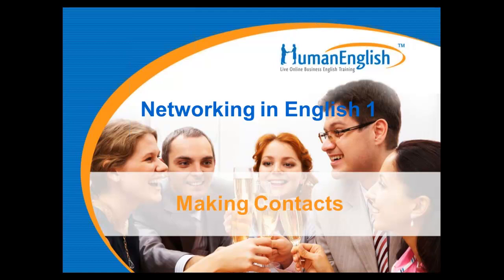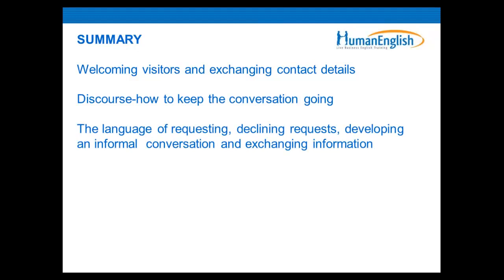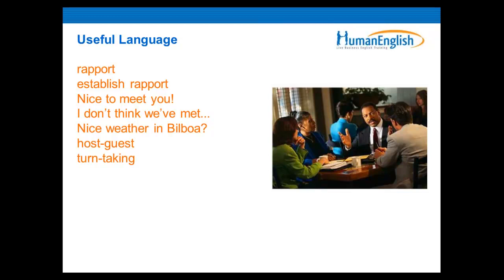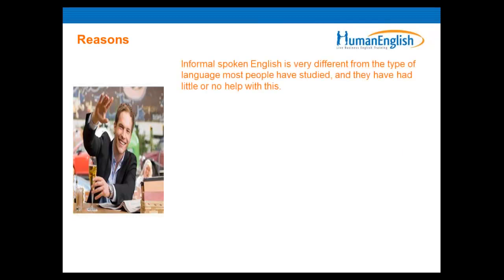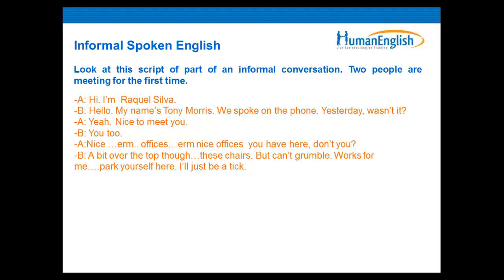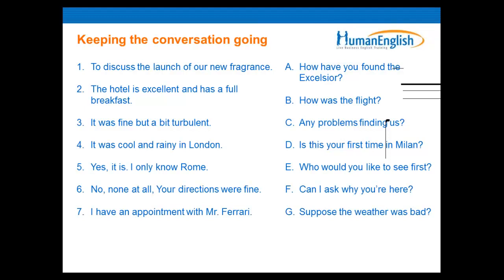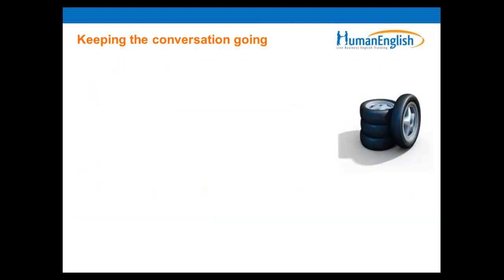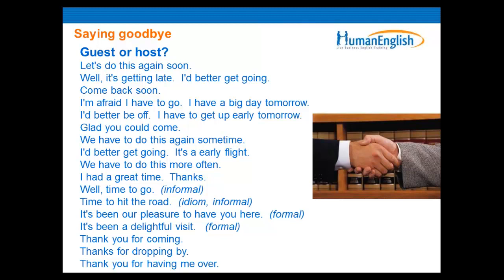English for Business Networking: Making New Contacts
**Want to improve your English speaking skills with native speaking trainers? now!

Watch this webinar recording and learn vocabulary, phrases and pronunciation used by English speakers when making new contacts.

Topics covered:
+ Discourse-how to keep the conversation going
+ The language of requesting, declining requests, developing an informal  conversation and exchanging information
+ Planning future contact and saying goodbye

Recomended English level: Intermediate